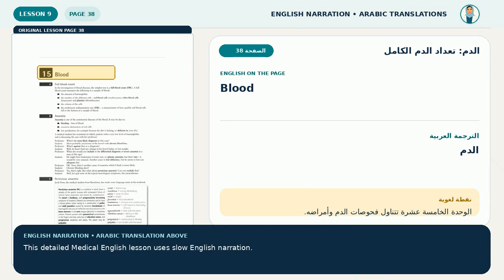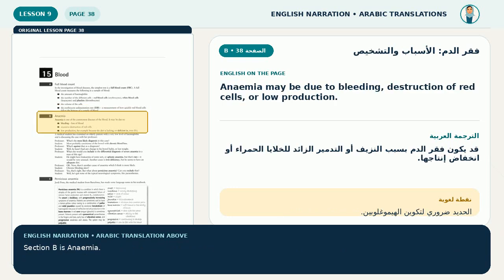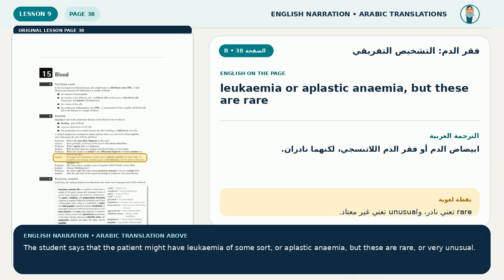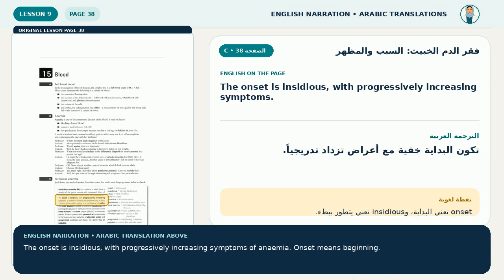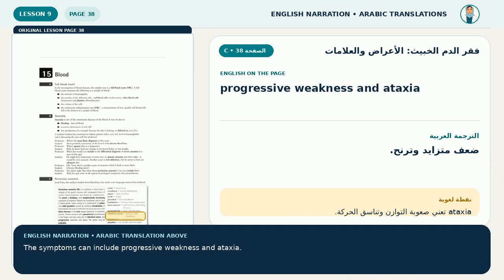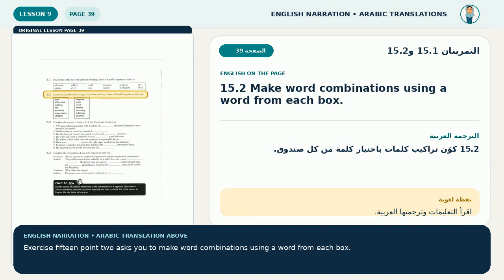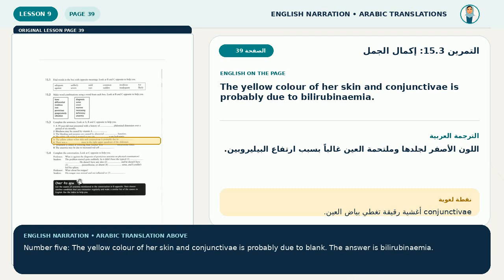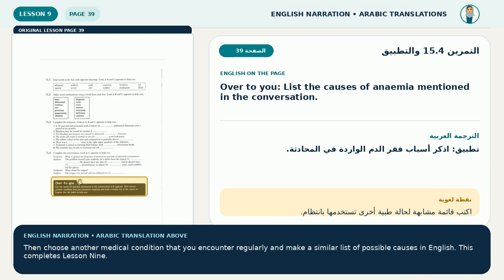Lesson 9: Blood, Anemia & Full Blood Count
This approximately 13-minute lesson uses slow English narration, Arabic translations on screen, and highlighted textbook lines so you can follow each term, explanation, dialogue question, and exercise answer clearly.

In this lesson, you will learn:
• Full blood count (FBC) vocabulary
• Hemoglobin, red blood cells, white blood cells, platelets, and ESR
• Causes of anemia
• Differential diagnosis, likely and unlikely diagnoses, and evidence for or against a diagnosis
• Pernicious anemia and vitamin B12 malabsorption
• Clinical vocabulary including pallor, jaundice, vibration sense, ataxia, and palpable
• Exercises 15.1–15.4, with English answers and Arabic translations

Chapters:
00:00 Introduction — Blood and full blood count
01:53 Anemia: causes and the first clinical discussion
03:23 Anemia: differential diagnosis and pernicious anemia
05:00 Pernicious anemia: cause, onset, pallor, and jaundice
06:35 Pernicious anemia: symptoms and language notes
08:17 Exercises 15.1 and 15.2 — Opposites and word combinations
09:56 Exercise 15.3 — Complete the sentences
11:36 Exercise 15.4 — Complete the conversation and review